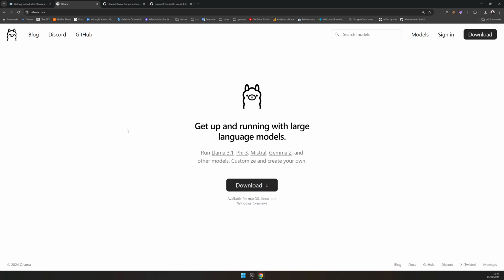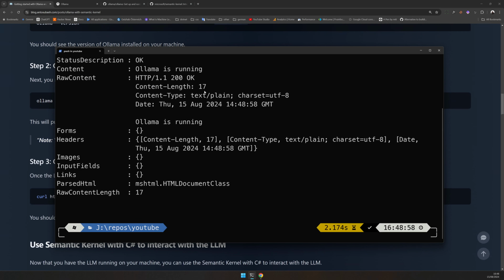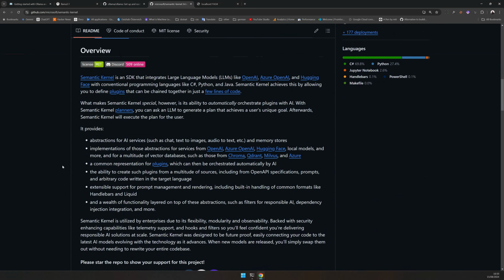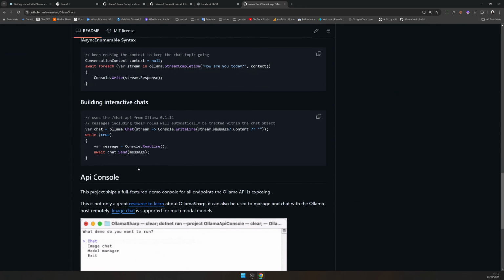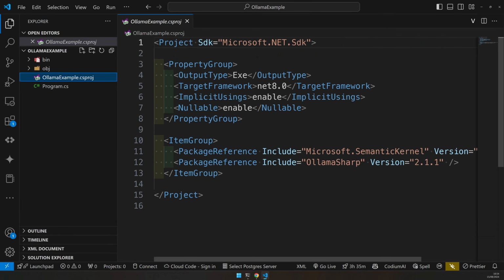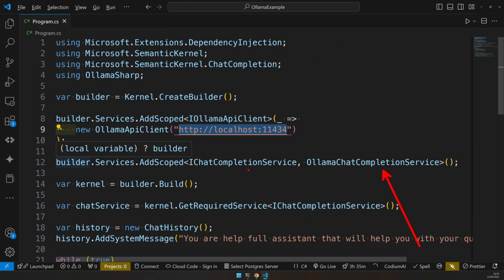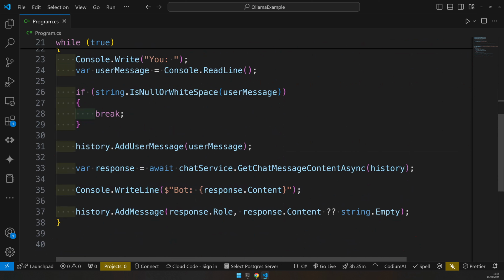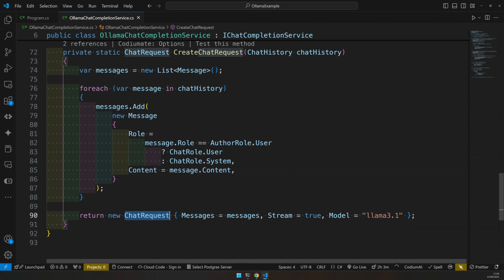Ollama and Semantic Kernel with C#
In this post, we will learn how to get started with Ollama and Semantic Kernel. We will learn how to install Ollama and get the LLM running on your machine and then we will learn how to use the Semantic Kernel with C# to interact with the LLM.